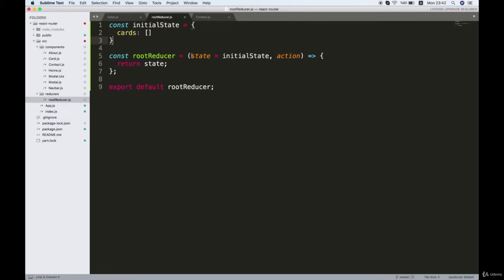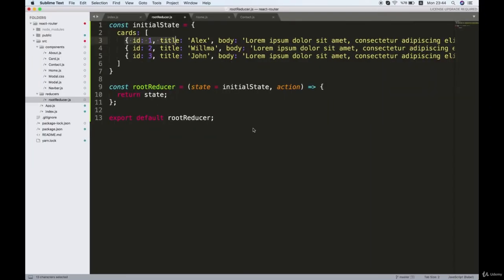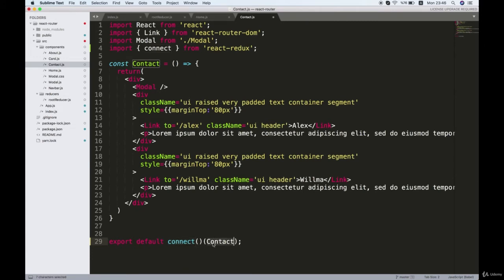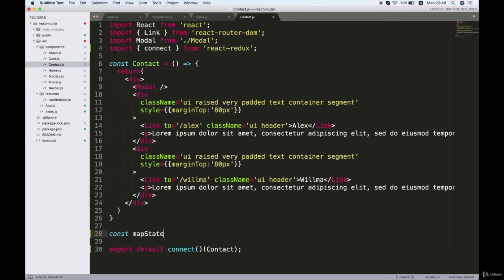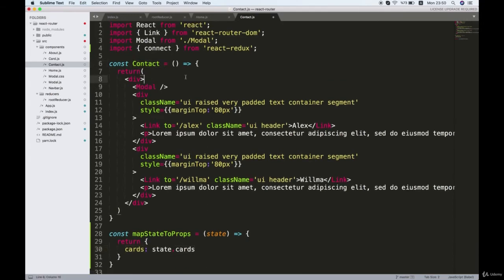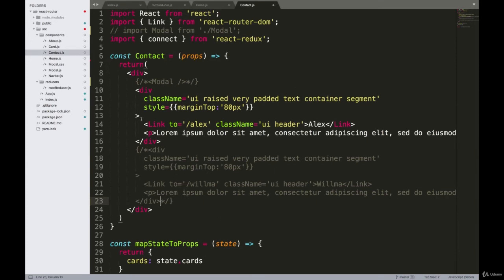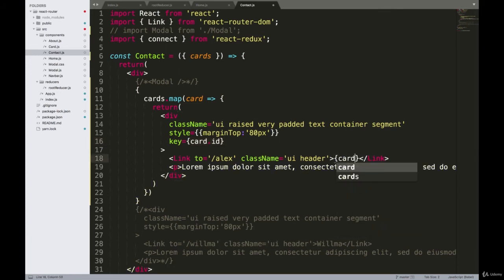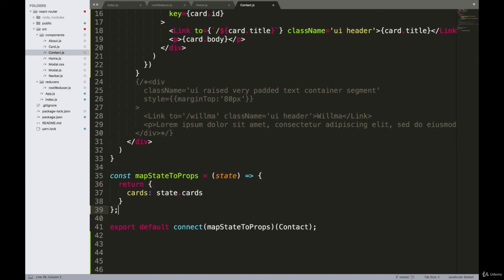74 Mapping State to Props